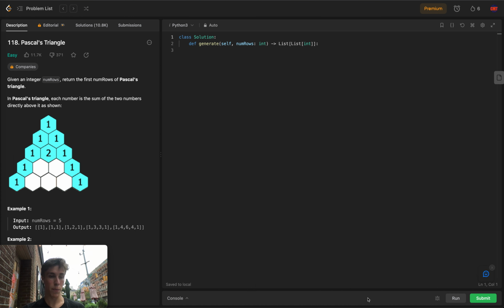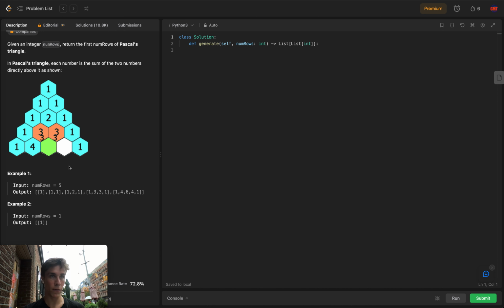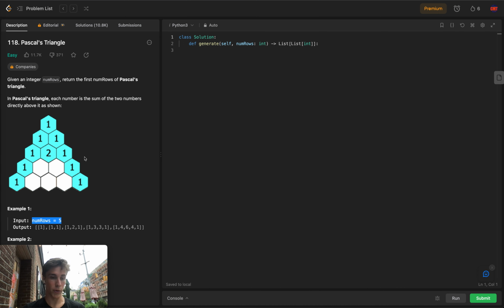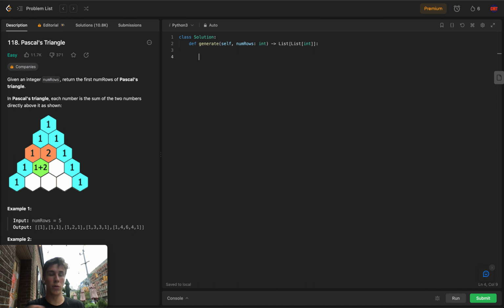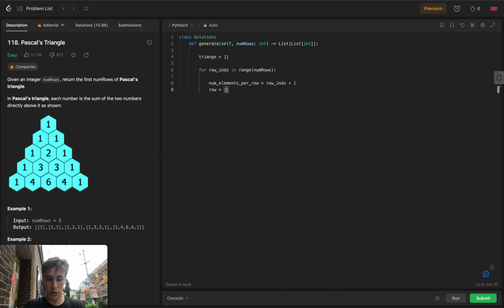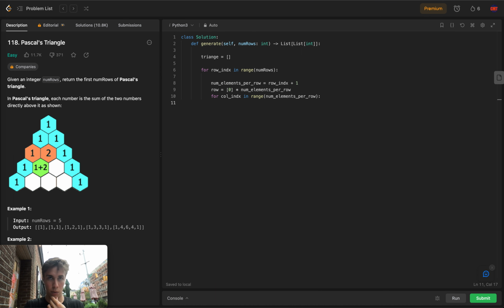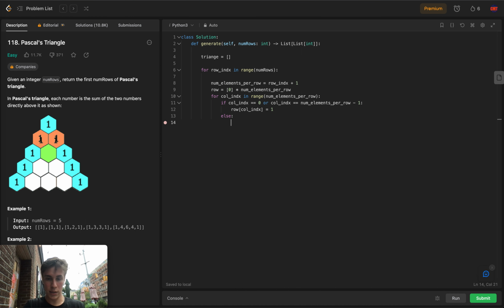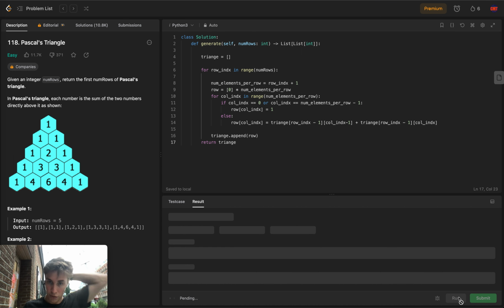Pascal's Triangle | 118 Leetcode | Python3